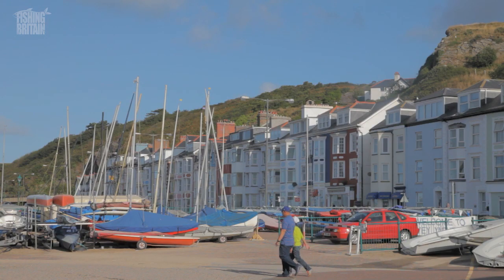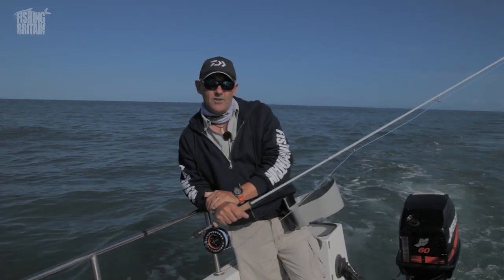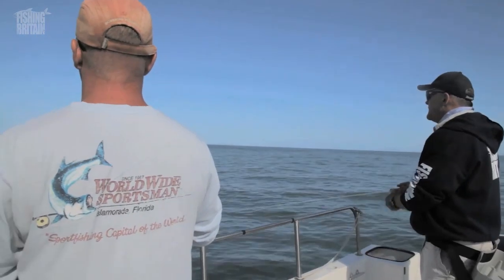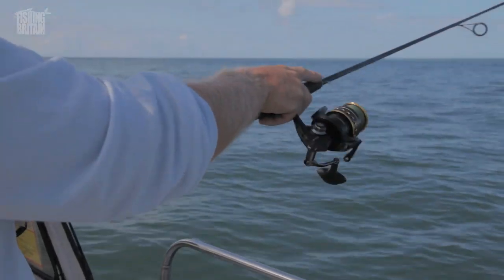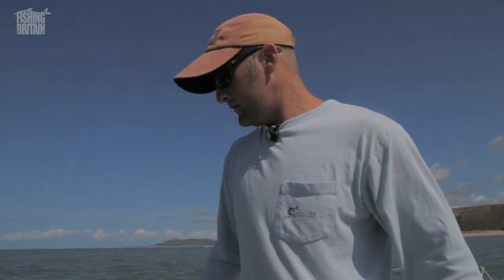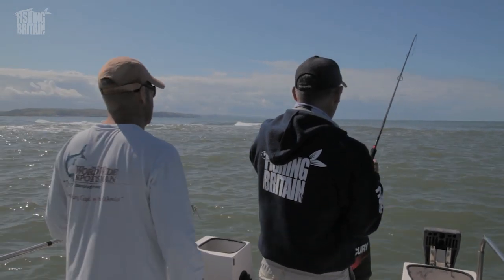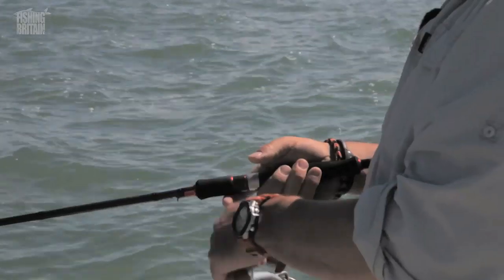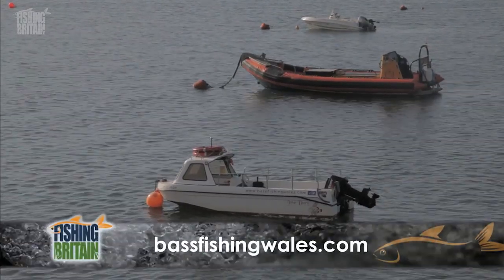Fly fishing for Aberdovey Bass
Hywel goes out on Mat Rickard's boat Mia Moo from Aberdovey with the intention of trying fly fishing for bass but due to weather Hywel ended up catching on lures instead. Some times when the fish don't come to you, you have to go and look for the fish and they find them right at the end of the tidal window and a huge cloud looming . So they call it a day with a few fish caught. But next time we will try to get those tricky bass on the fly.

This item appears in Fishing Britain, episode 32.